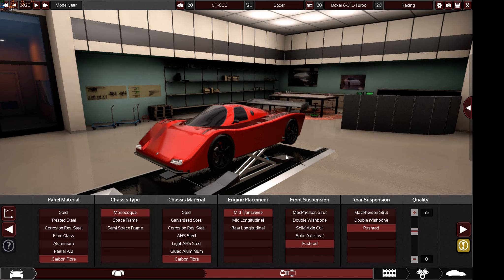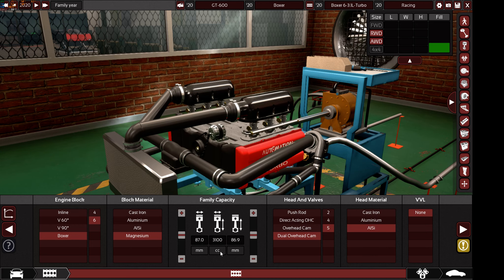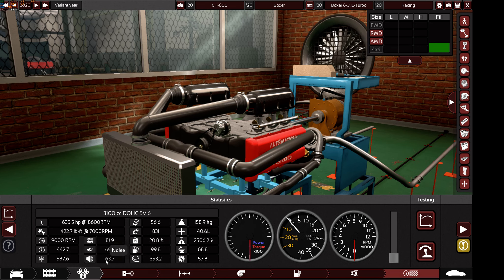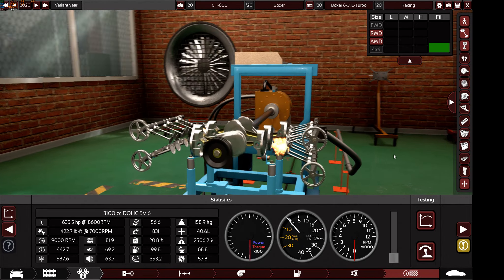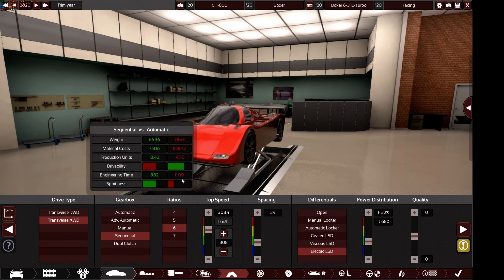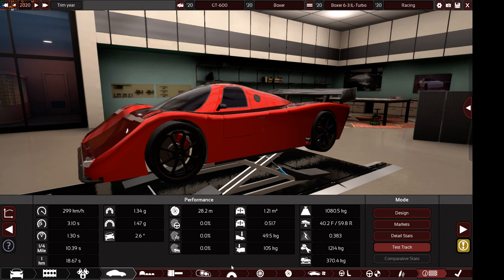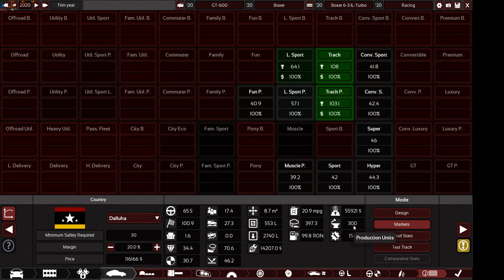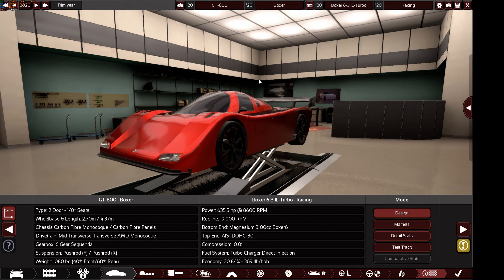BN Racing Car Challenge Rules Video.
In this video you will be learning about the rules for the latest challenge on this channel.

The Rules are very simple:
Car P Limit: 300
Car E Limit: 160
Engine P Limit: 70
Engine E Limit: 60
You can use anything you want but, Sequential gearbox only and semi slick tires only and a single seat with an efficient engine and chassis.

To Participate in this challenge, make your car and export the .car file and sent it to me on my discord at:

Get Creative and have fun and don't brake any rules.